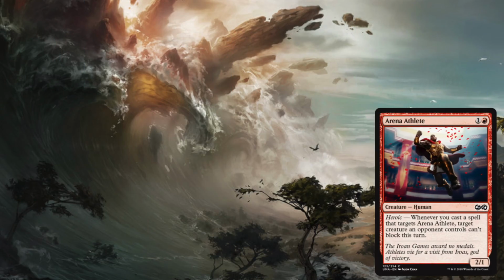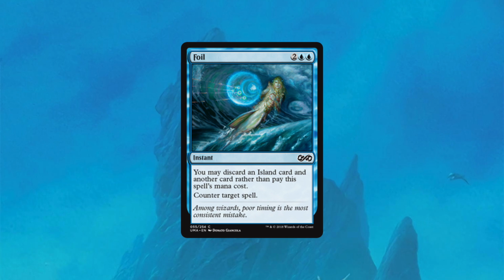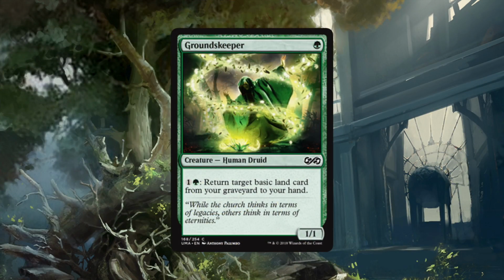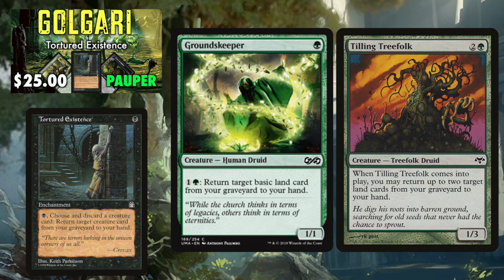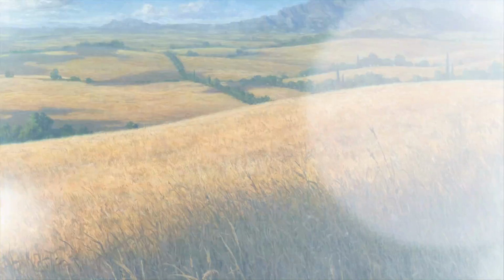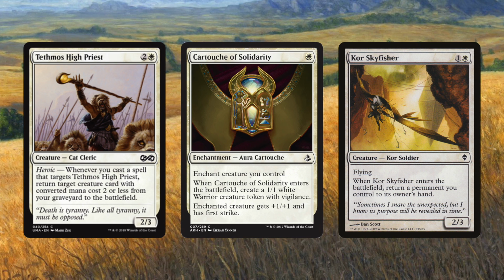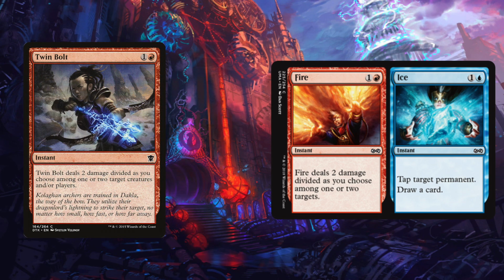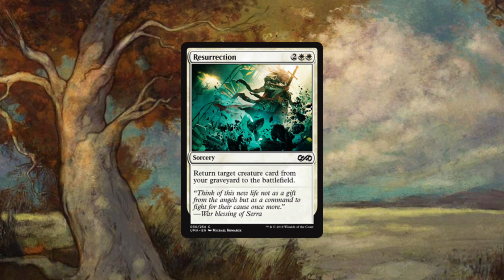Ultimate Masters 5 Best New Cards For Pauper - Magic: The Gathering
Please see my brand new review which asks the question, "Is it worth it to buy a Game Night?"

Looking for a holiday gift? Be sure to check out my review of the Best Magic The Gathering Books: Ultimate Collector's Guide, Generation Decks, and Mental Mana